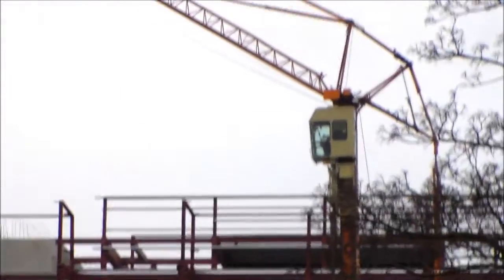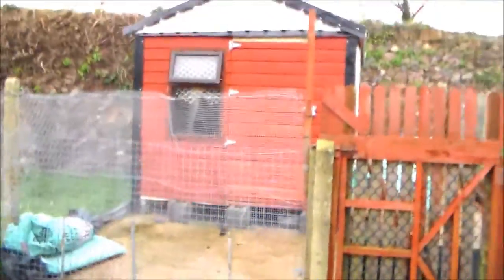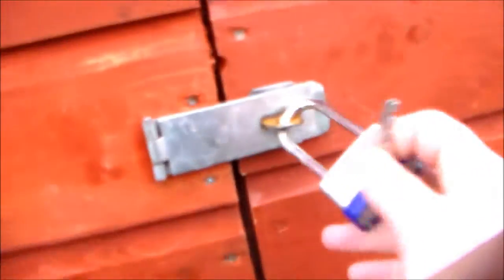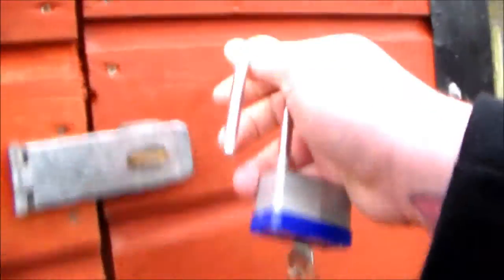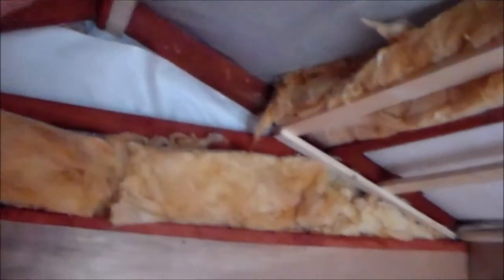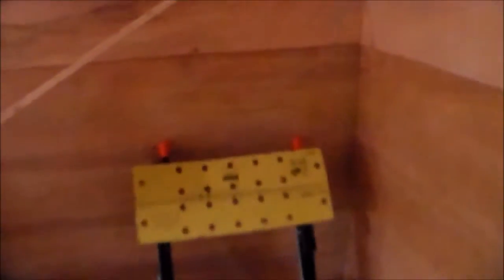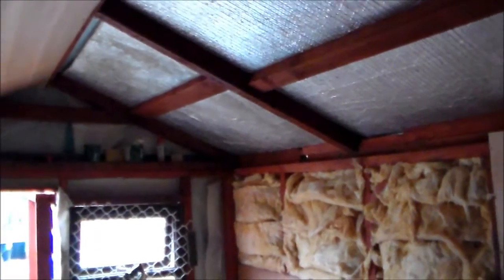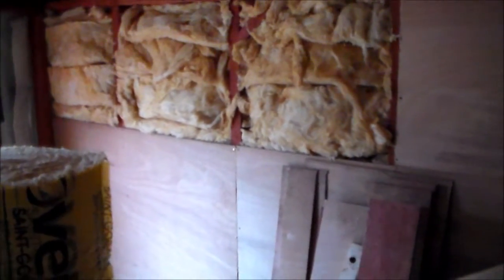The Hobby Shed Update 2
Feels like its taking forever but we are so close to finishing the hobby shed